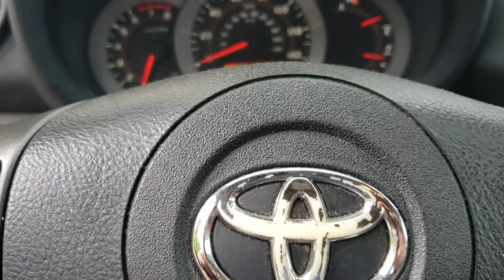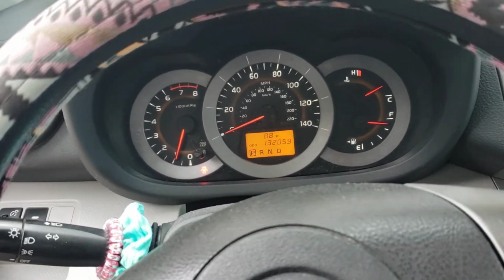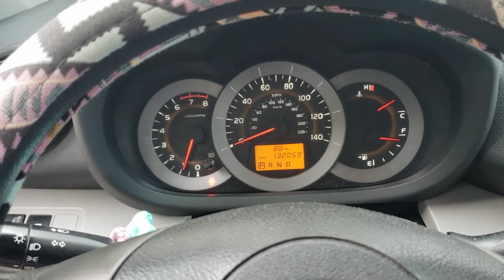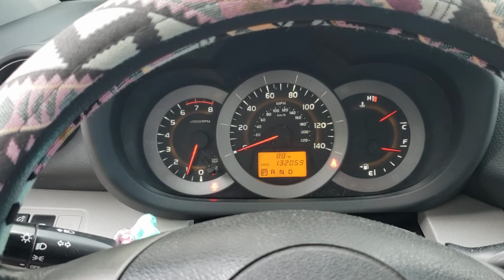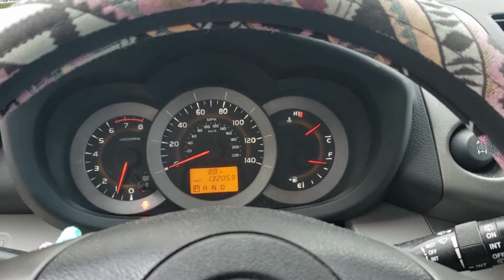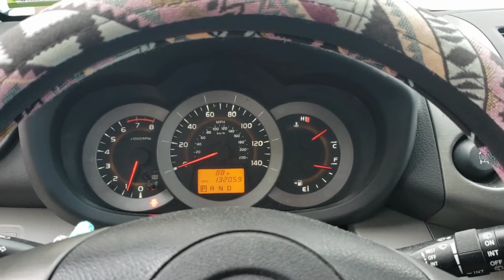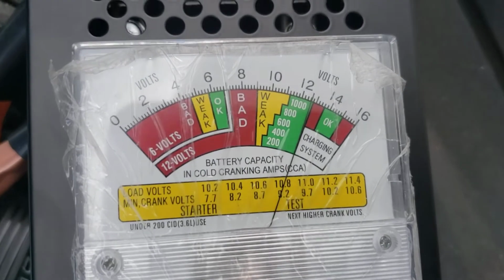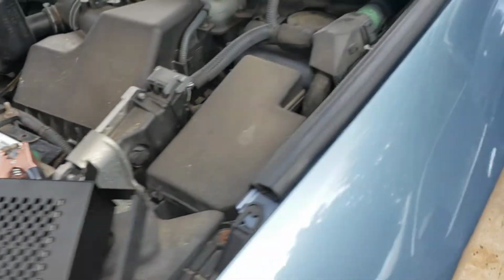Toyota Rav4 ABS ,Traction Light , Hard Steering ,lights flickering Battery Light too while driving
weird symptoms here with hard steering, abs and traction control lights on and then a battery light when you come to a full stop.
engine was still running too. electric power steering is why it had hard steering..not enough electricity to work it..interesting.